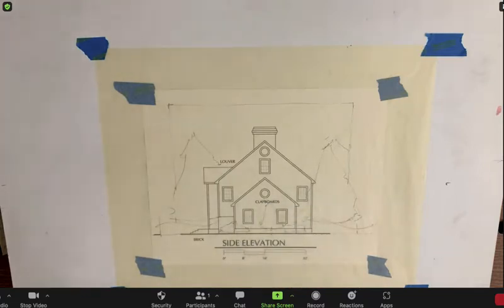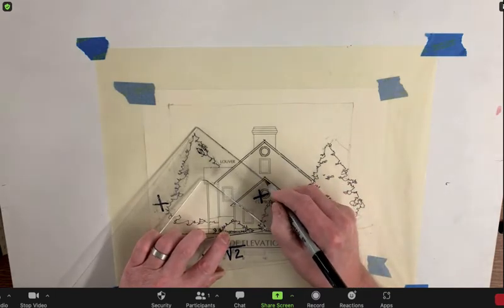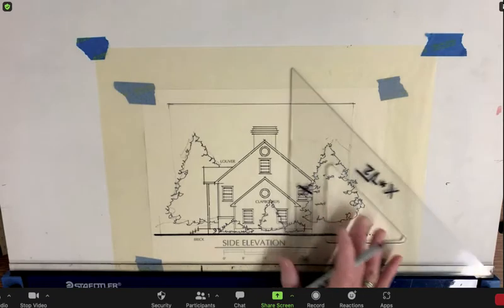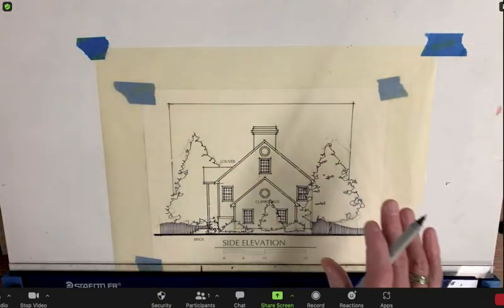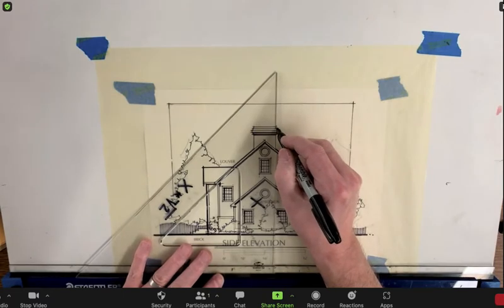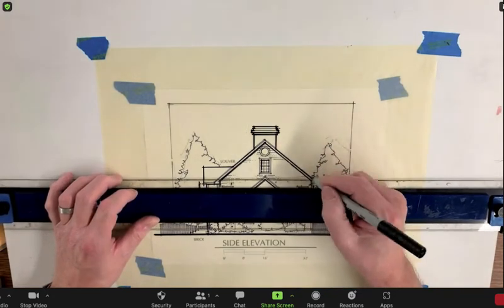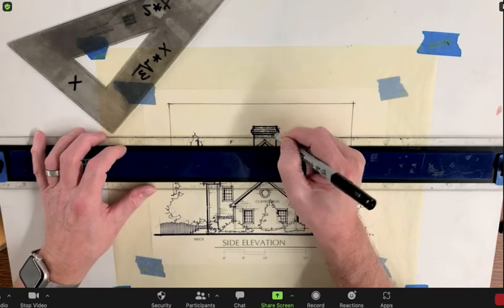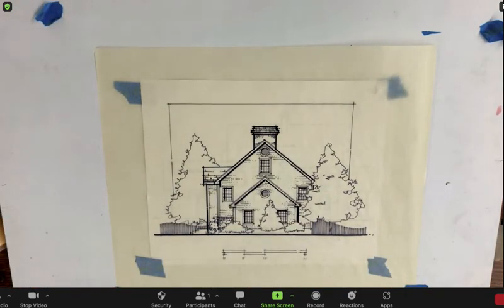Class 05 BW Elevation Movie